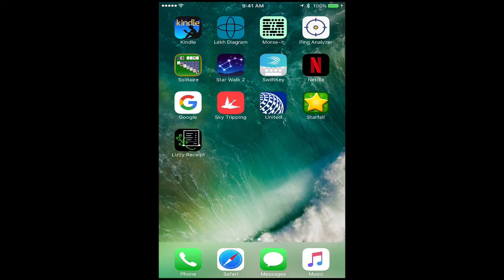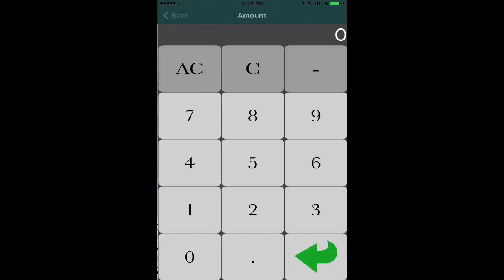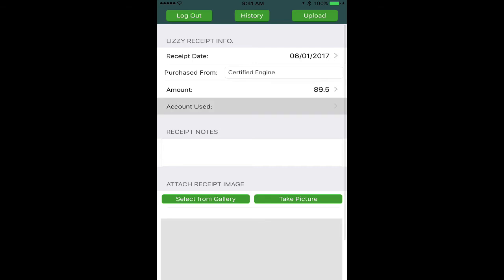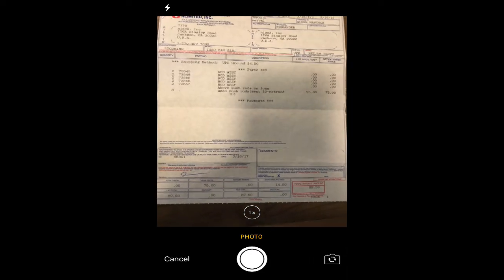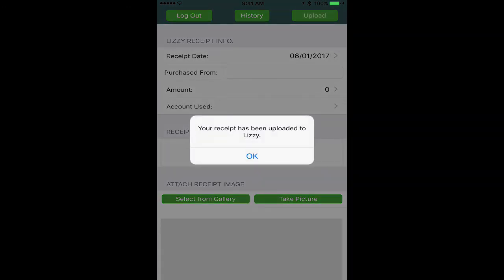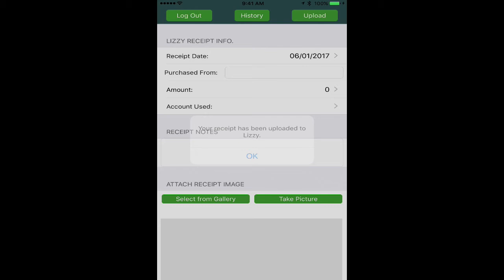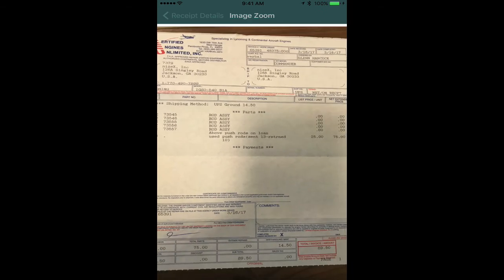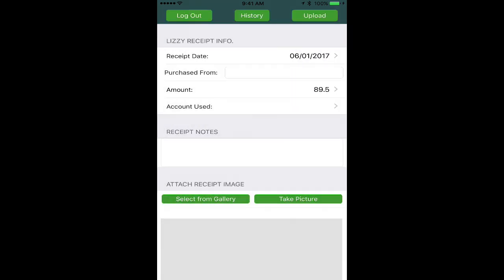Lizzy Receipts iOS app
This video covers the latest version of the Lizzy Receipt app that works with the Lizzy BMS System